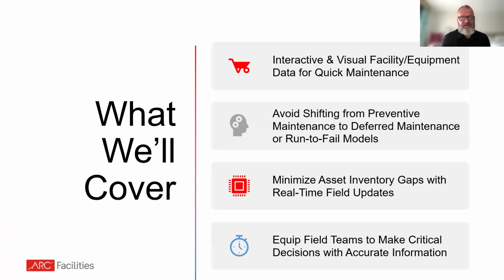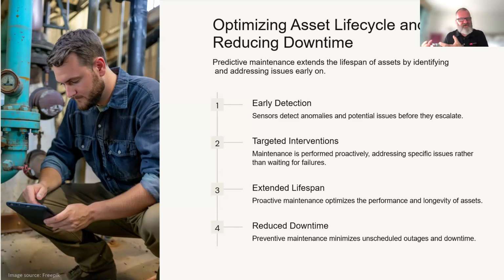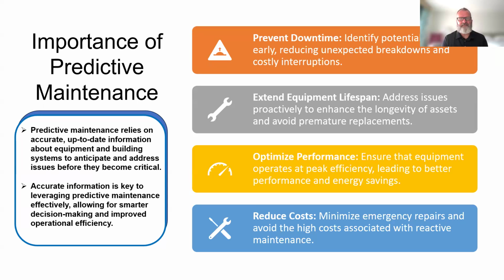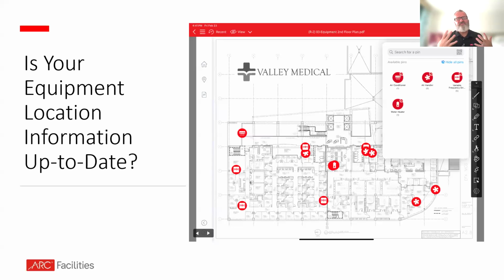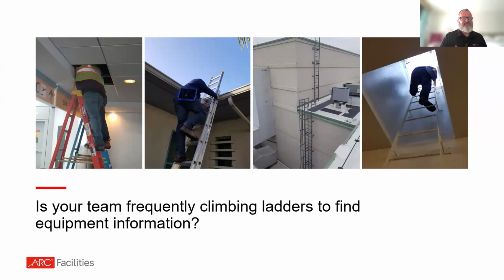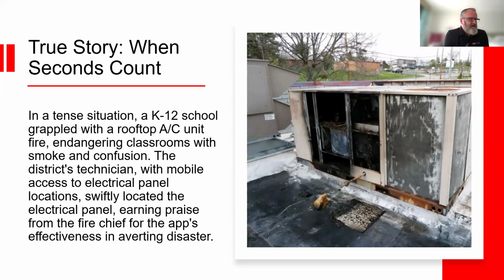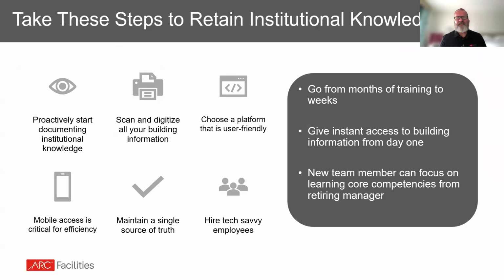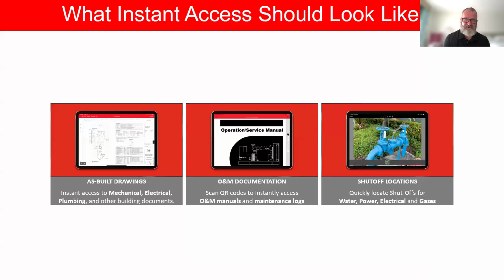Preventative Maintenance 2024: How Facilities Teams Benefit from a Tech Approach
Preventive maintenance is a moving target, compounded by the volume of equipment needed to keep buildings operational.

In this webinar, our speaker, discussed the importance of predictive maintenance, preventive maintenance, and showed how to leverage current condition asset mapping to help your team stay ahead of equipment failures and fine-tune maintenance schedules.

Methods for documenting asset locations and tips to streamline equipment maintenance were covered with key takeaways, including:

• How to provide teams with facility and equipment data that is interactive, dynamic, and highly visual, so equipment locations can be quickly identified, maintained, and logged.

• How to avoid moving from a preventive/proactive equipment maintenance model to a deferred maintenance or run-to-fail model.

• Processes for minimizing gaps in asset inventories by making real-time updates in-the-field as they happen.

•Tips to help your field teams make critical equipment-related decisions with accurate information.